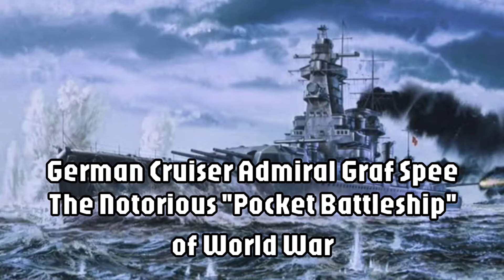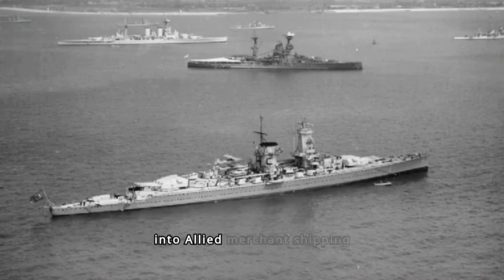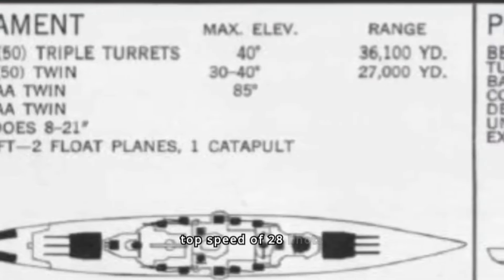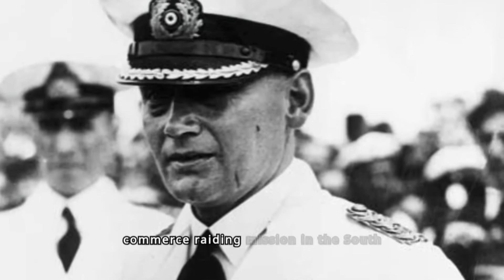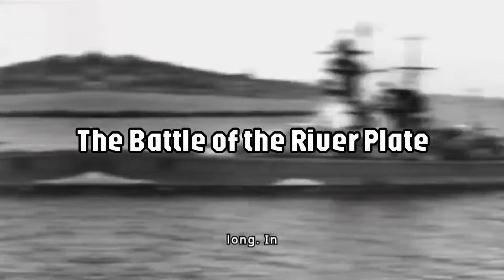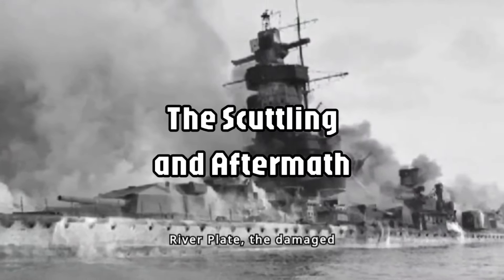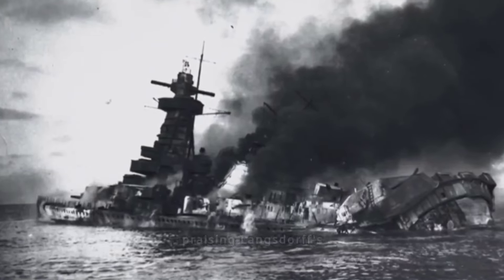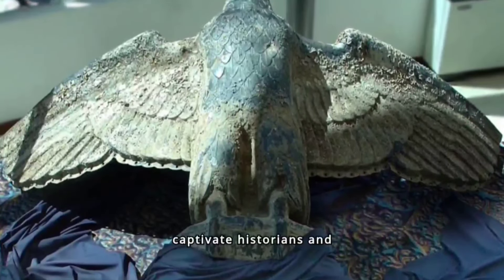German cruiser Admiral Graf Spee